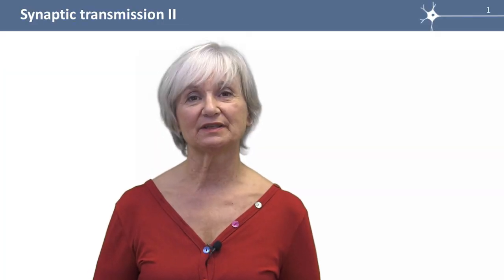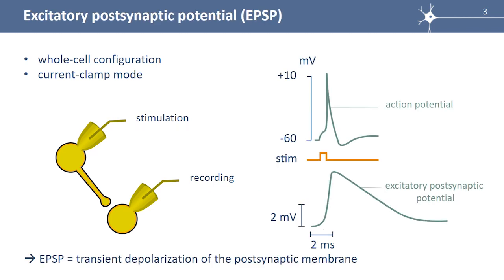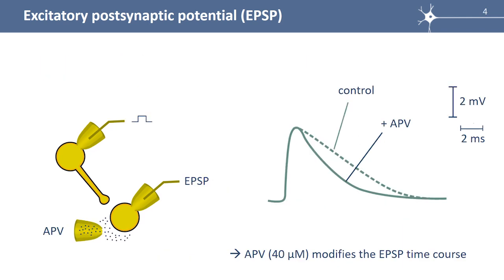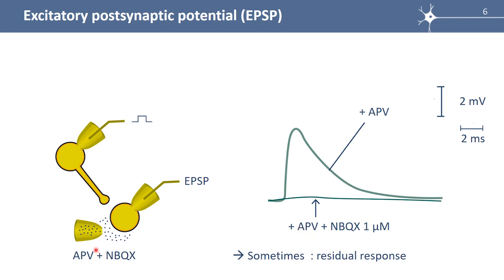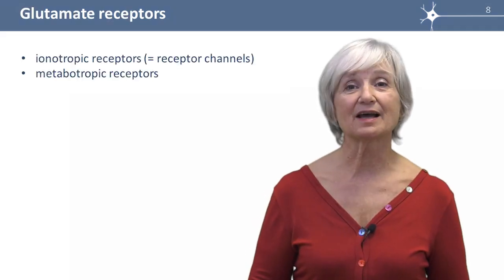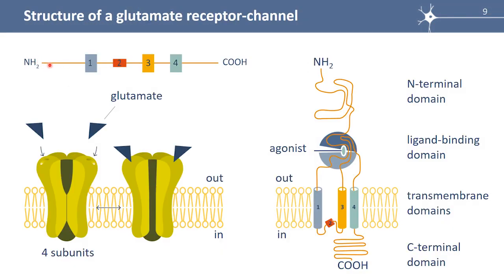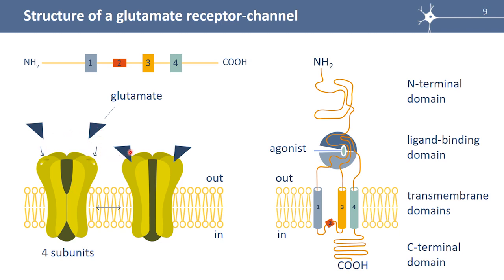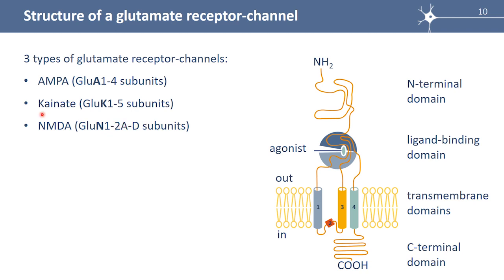S4E1 The receptor channels open by glutamate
Glutamate specifically binds to three types of receptor-channels. I will explain the characteristics of two of them in the following videos.